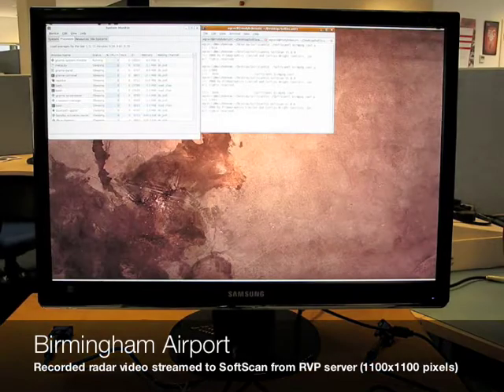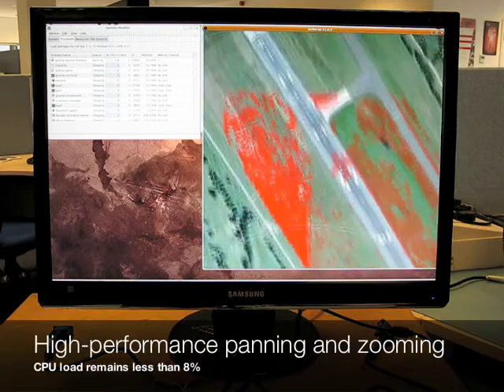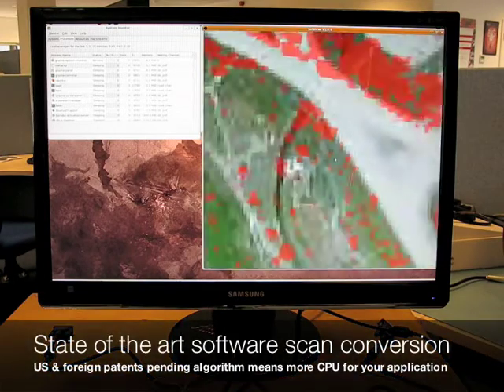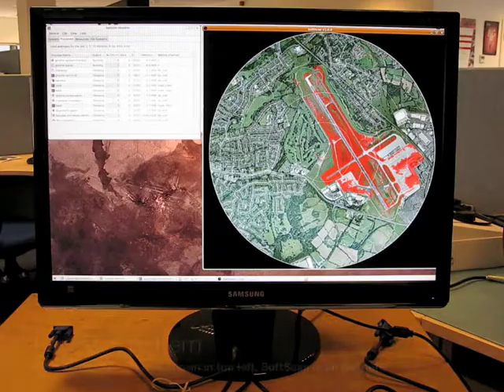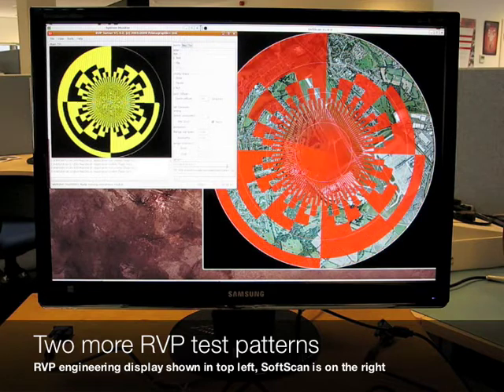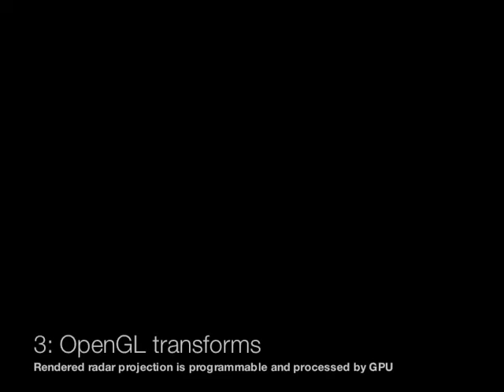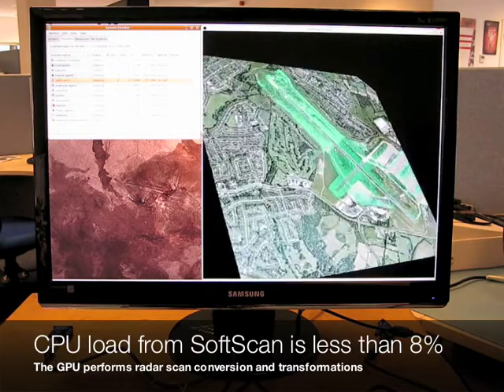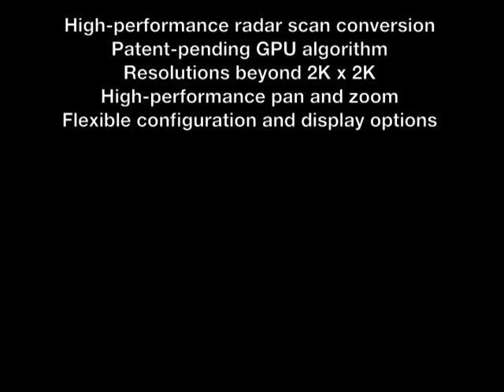SoftScan radar scan conversion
SoftScan uses a unique GPU-based algorithm that performs high-resolution scan conversion on large polar stores with minimal CPU overhead and requires no specialized hardware.